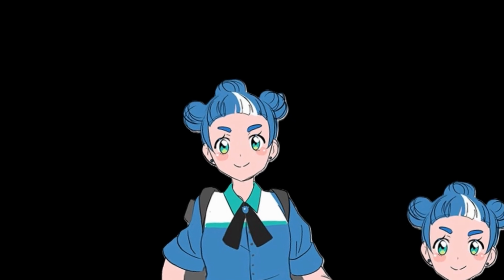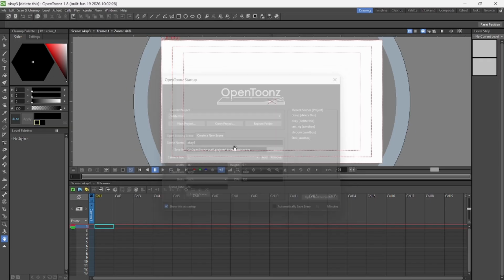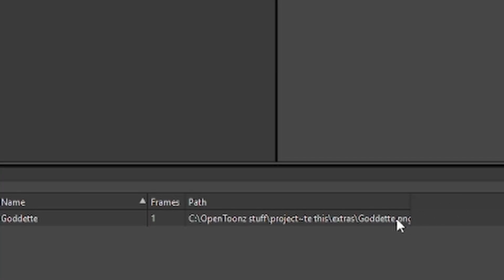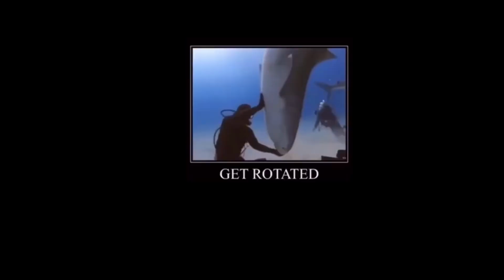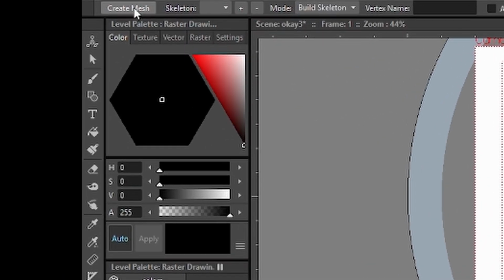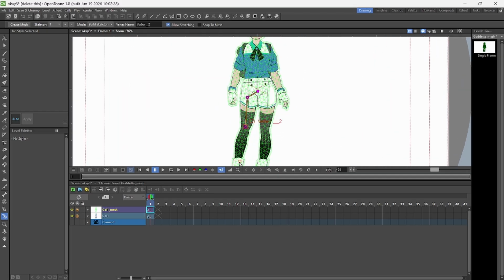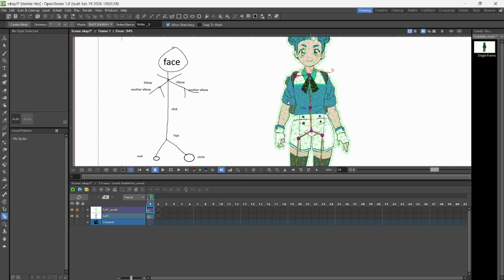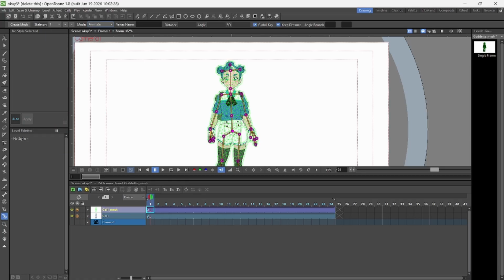How to simple rig in Opentoonz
Learn the basics of animation, from someone who knows how to animate, which isn't me!